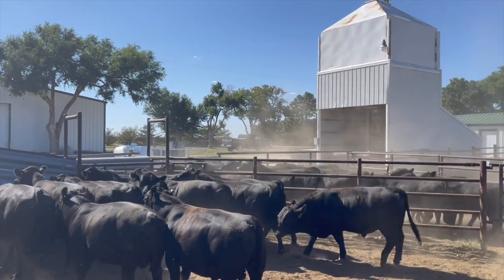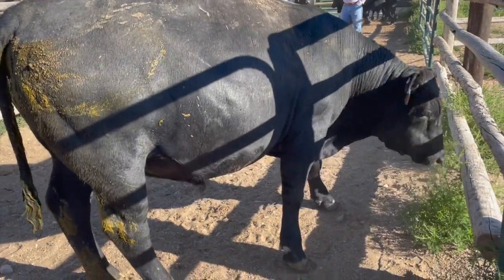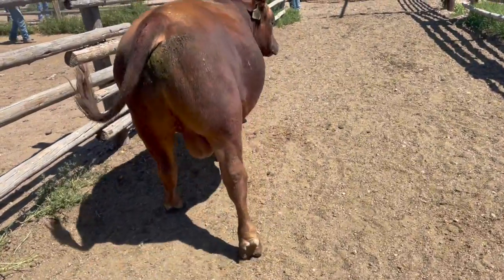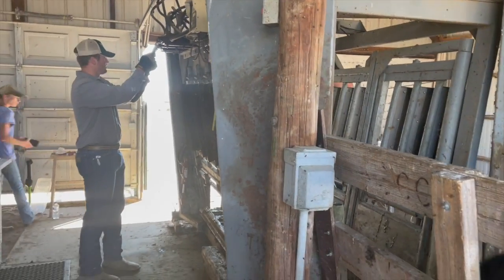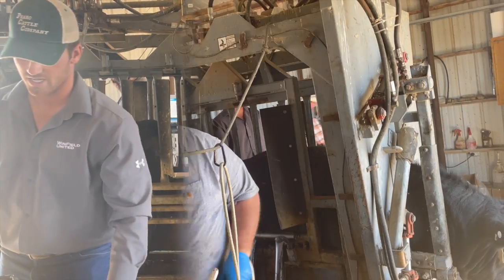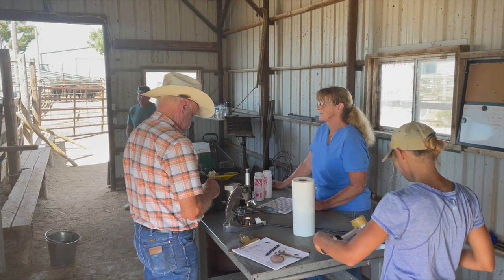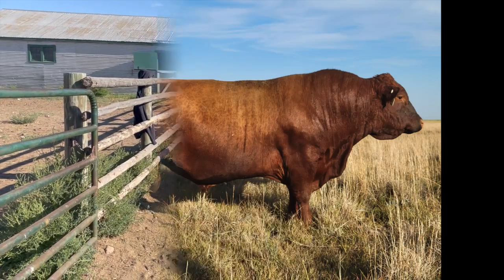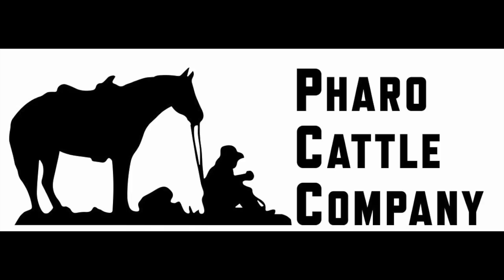Herd Quitter Minute - How to pick your next bull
Last week I spent a couple days at PCC Headquarters helping evaluate 300 bulls, preparing for the Colorado Fall Sale.  Here's a sample of the evaluation process, and the information available to help you select your next herd sire..